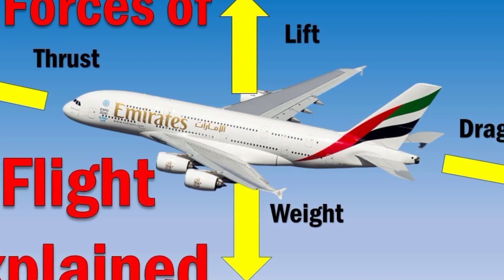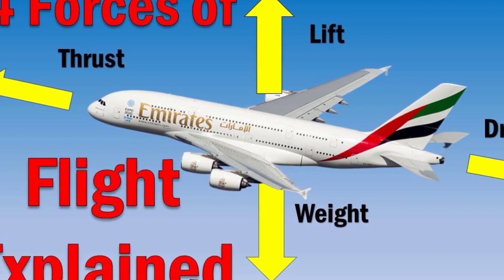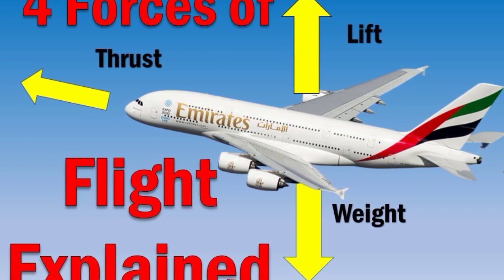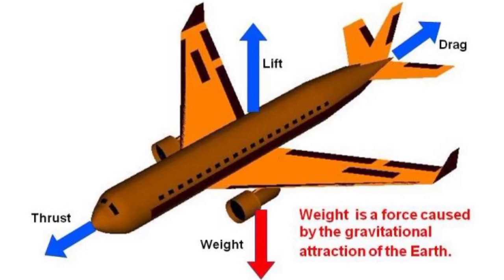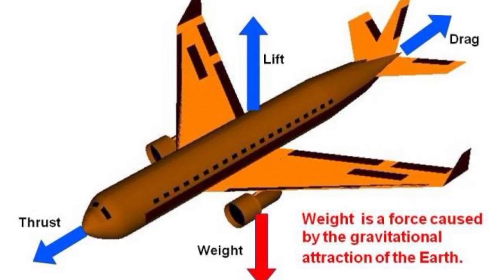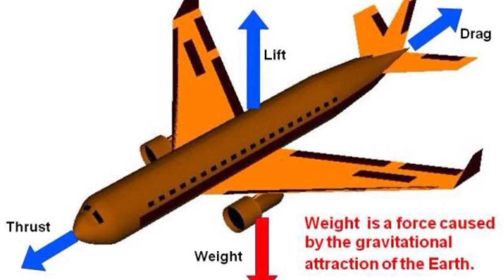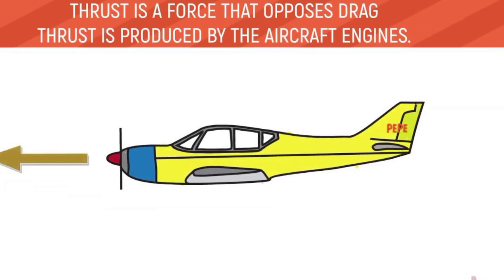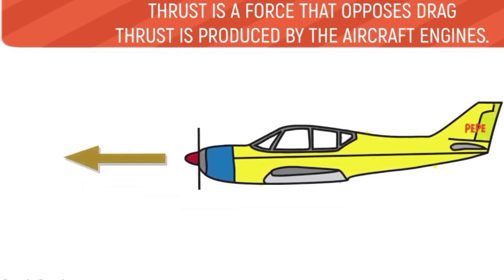Four forces acting on aircraft // How aircraft flying in air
The four primary forces that act upon an aircraft are lift, weight, thrust, and drag. Now, let's explore each of these forces in detail.

Lift is the force that opposes gravity and allows the aircraft to rise into the sky. It is generated by the wings through a phenomenon known as Bernoulli's principle. The shape of the wings, along with the airflow over and under them, creates a pressure difference that generates lift. The faster the air flows over the wings, the greater the lift generated

Weight is the force of gravity acting on the aircraft. It pulls the aircraft down and is counteracted by lift. The weight of an aircraft includes the aircraft itself, passengers, cargo, and fuel. Proper weight distribution is crucial for maintaining stability during flight.

 Thrust is the force that propels the aircraft forward. It is generated by engines, whether they are jet engines or propellers. Thrust must overcome drag in order to maintain or increase the aircraft's speed. The greater the thrust, the faster the aircraft can go.

 Drag is the resistance force that acts opposite to the direction of motion. It is caused by various factors, such as air resistance, the shape of the aircraft, and any protruding components like landing gear or antennas. Reducing drag is crucial for improving fuel efficiency and increasing the aircraft's performance.

Four forces acting on aircraft // How aircraft frying in air

how aircraft flying
How aircraft maintenance engineer work
what is the four forces acting on aircraft
How the aircrft flying in air